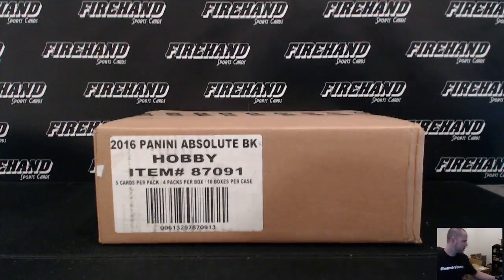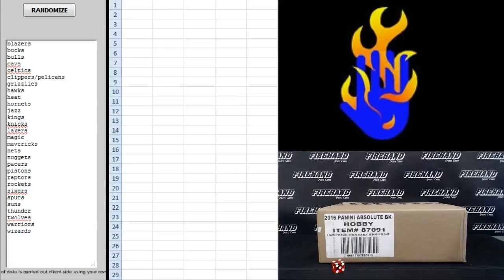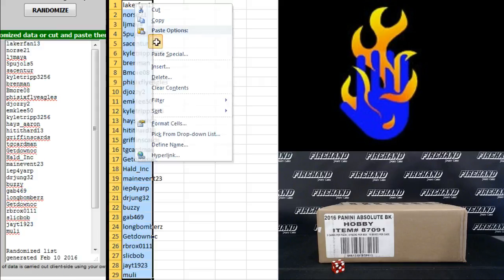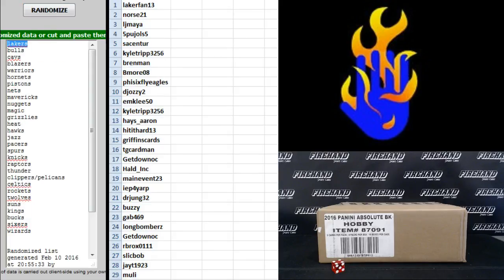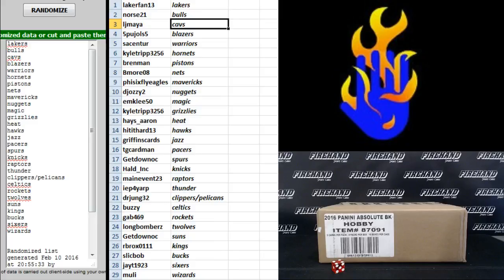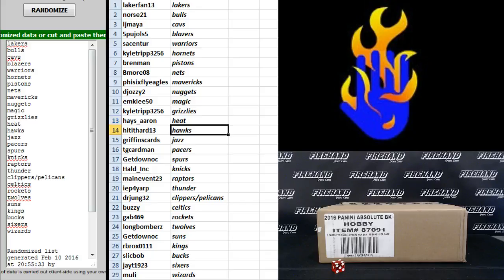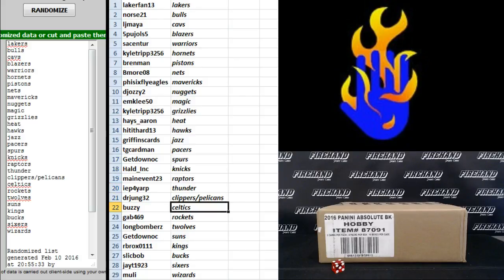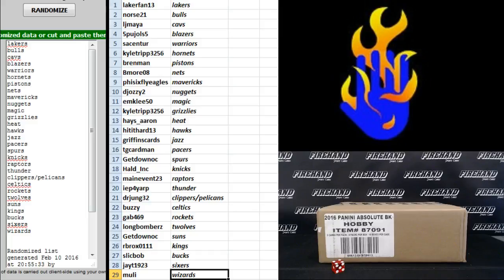Team Draw Results ~ 2015-16 Panini Absolute Basketball 10 Box Case Break #3 ~ 2/10/16